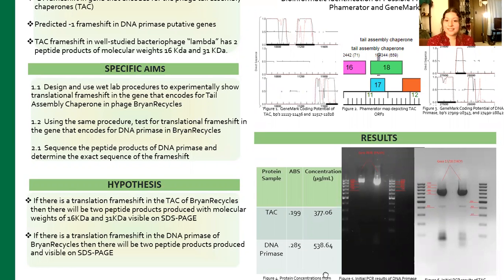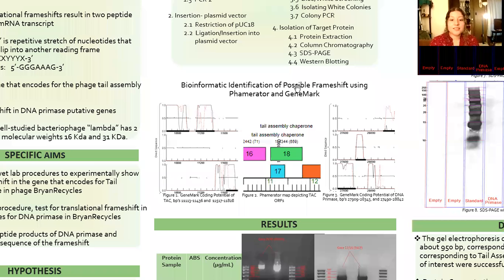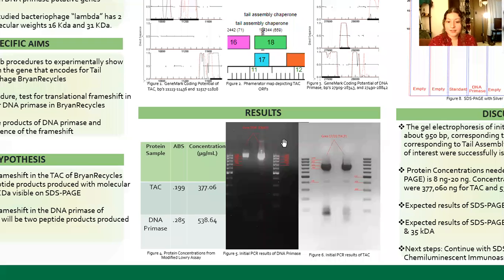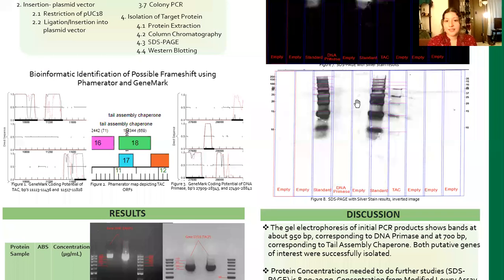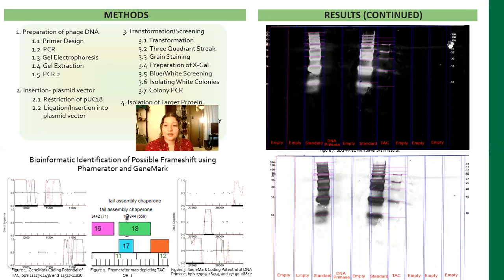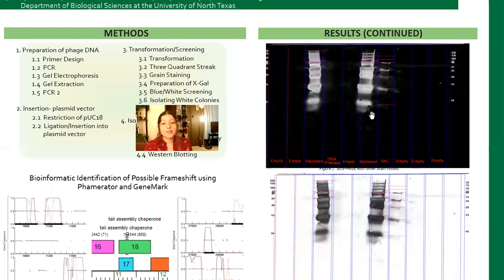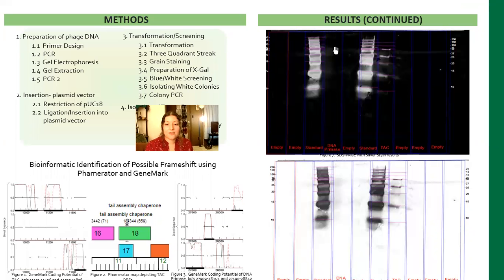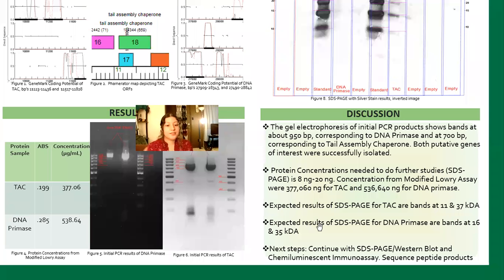2020 Fall Research Assembly - Carolina Menchaca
{{Apply to be a 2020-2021 McNair Scholar!}}

2020 UNT McNair Scholars Fall Research Assembly

Scholar: Carolina Menchaca
Mentor: Dr. Lee Hughes
Major: Biology
Research: Programmed Translational Frameshifts in Stretomyces Bacteriophage BryanRecycles